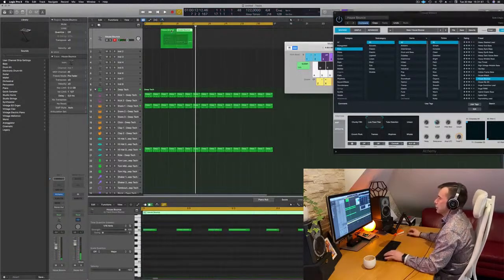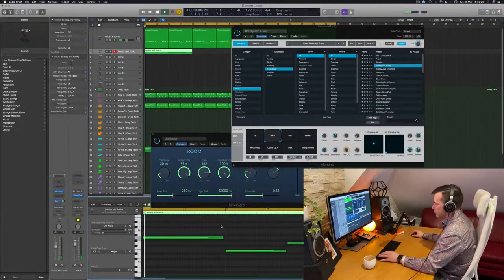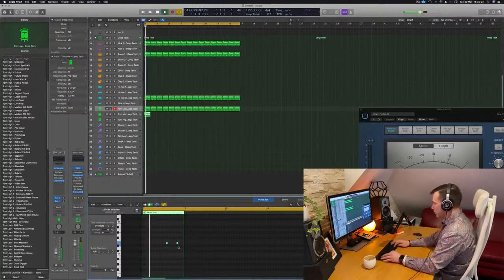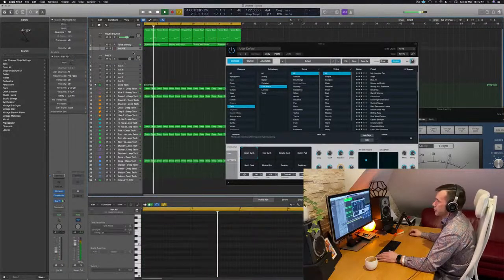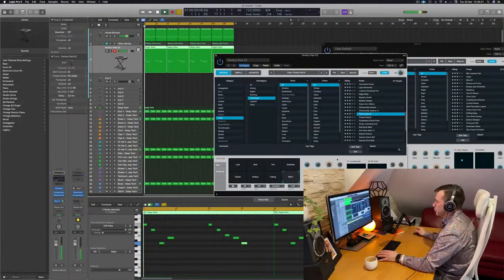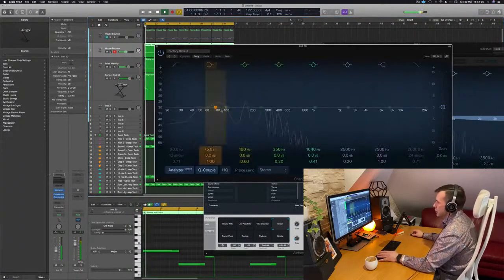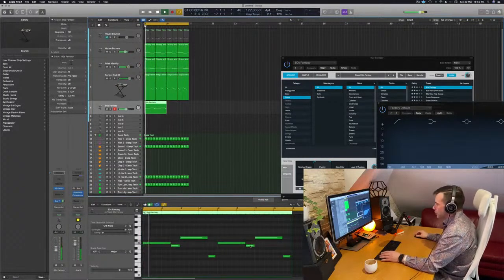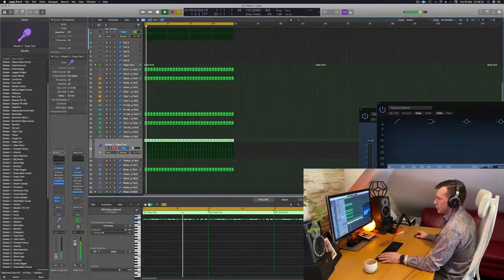How to make Deep Melodic House (Anjunadeep) | Live Electronic Music Tutorial 223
Chapters:
0:00 How to make Deep Melodic House
2:20 Programing the drums in Drum Machine Designer
5:49 Composing the bassline using Alchemy
9:20 Composing the main Pad Lead
13:30 Adding more percussions
16:55 Composing a sub melodic pad
25:12 Adding a sub bass push
28:55 Recording a top lead
31:00 Creating Automations
32:16 Progaming my signature shakers
33:55 Final Thoughts